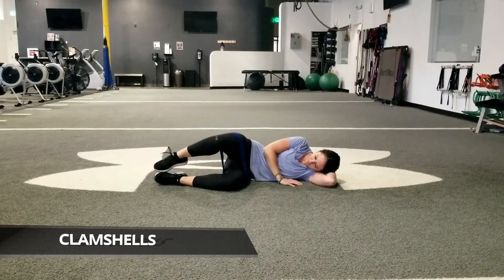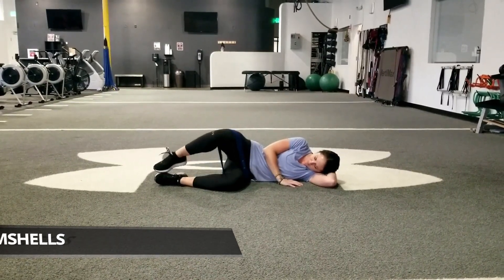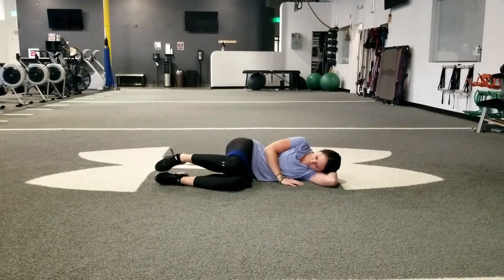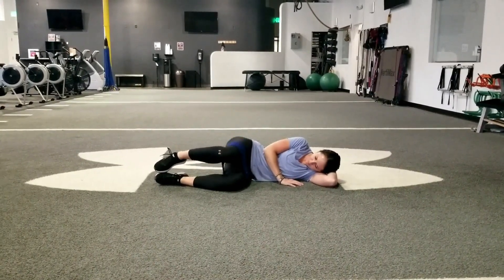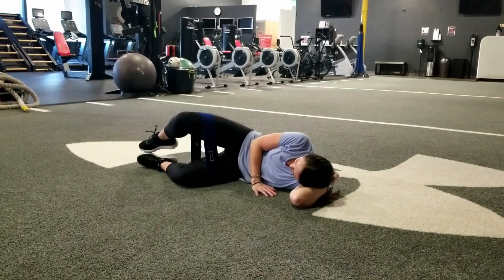Clamshells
Lay on your side with your feet and hips stacked, your knees bent 90 degrees, and your head resting on your arm. Ensure your upper body and hips are rolled forward to promote correct activation of glute muscles - do not allow your hips to "roll back" as you perform this exercise. Keeping your abs engaged and your feet together, raise your top knee as far as you can without rotating your hip or lifting your bottom knee off the floor. Squeeze your glutes at the top of the move, before slowly lowering your top knee to the starting position.